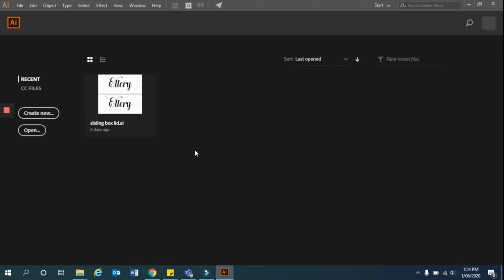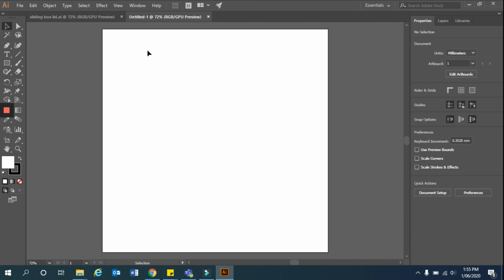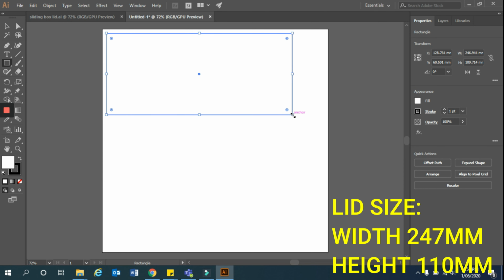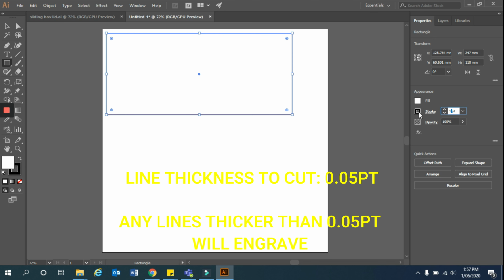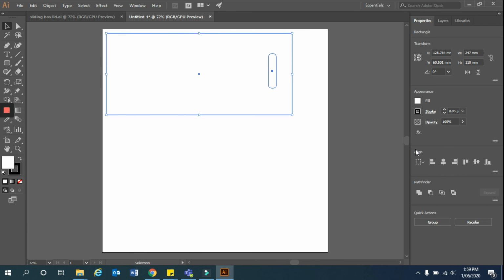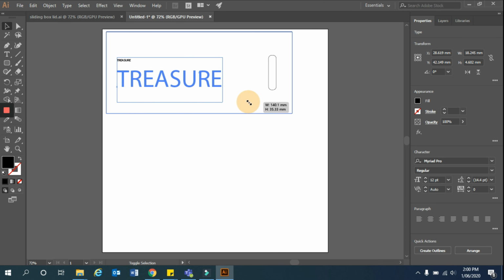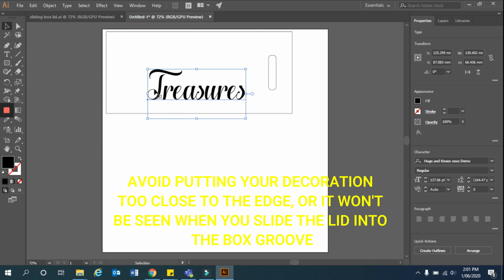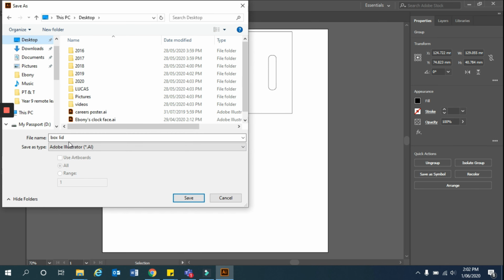Product Design & Technology: Junior product: box with sliding lid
This video takes junior students through the steps of how to make a wooden box with a sliding lid. The lid is designed and laser cut using Adobe Illustrator and Epilog Laser machine.